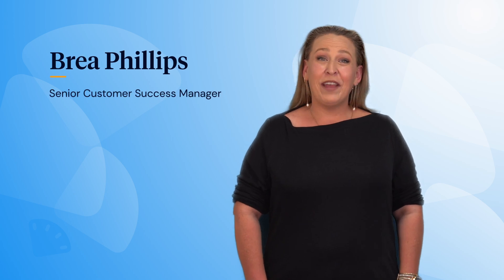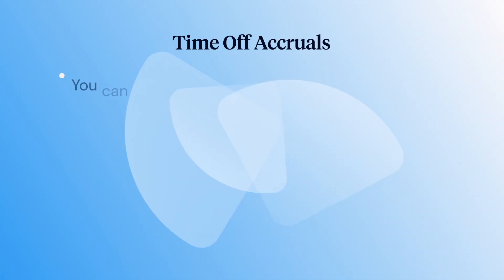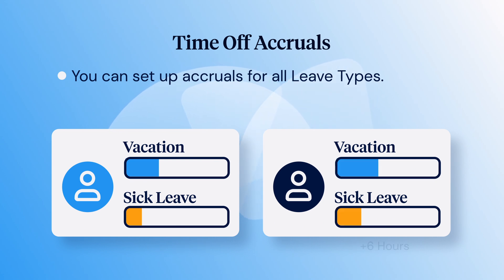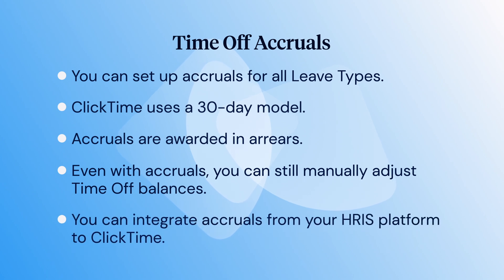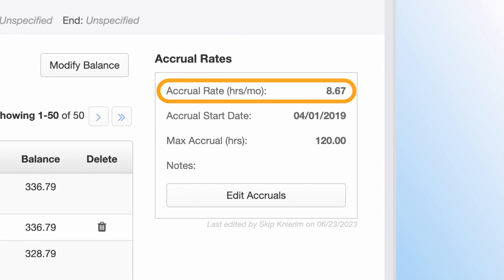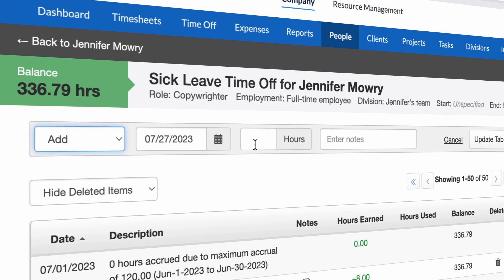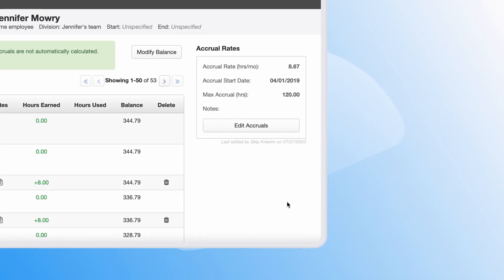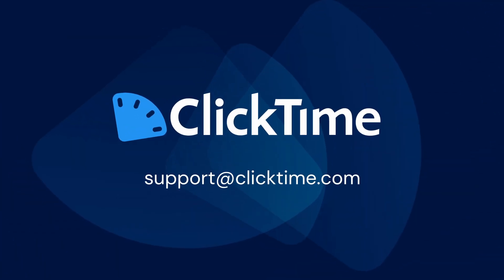Time Off Accruals the Basics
🌟 Learn the Basics of Time Off Accruals in ClickTime 🌟

Brea from the ClickTime Support team is here to shed light on one of the most frequent questions we receive: How to set up accrued vacation or sick hours for an employee.

🎯 In this Video, You’ll Discover:
-A clear understanding of time off accruals in ClickTime.
-How accruals can be tailored for each employee, and the flexibility offered for different Leave Types.
-Insights into ClickTime’s 30-day accrual model and the concept of awarding hours in arrears.
-Step-by-step guidance to set up, modify, and maximize accruals on the platform.
-And a quick overview of ClickTime’s integration capabilities with HRIS systems like BambooHR or HiBob.

✉️ We value your feedback and queries. Share with us what other aspects of ClickTime you'd like to know more about, and we’ll tackle them in our upcoming videos!